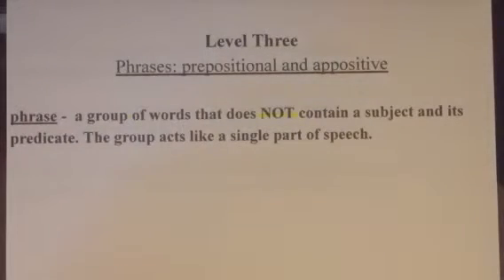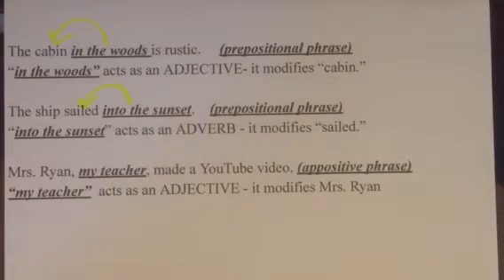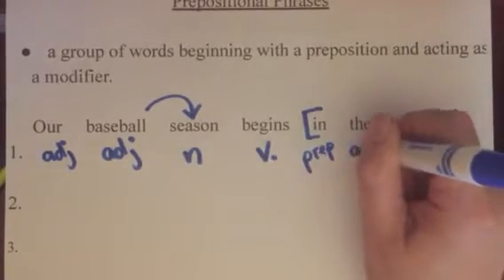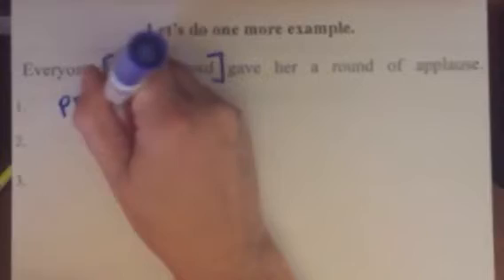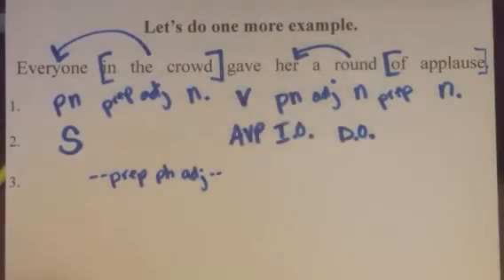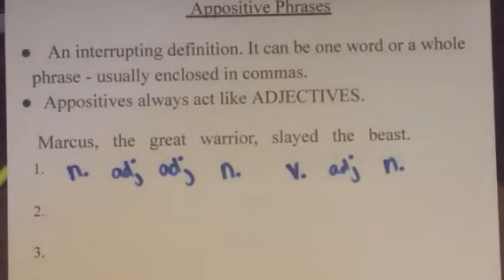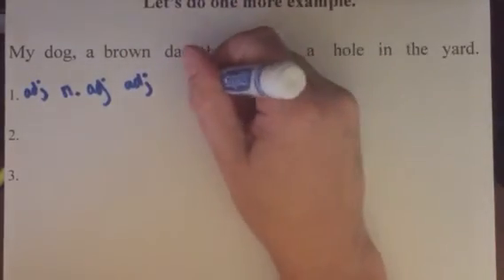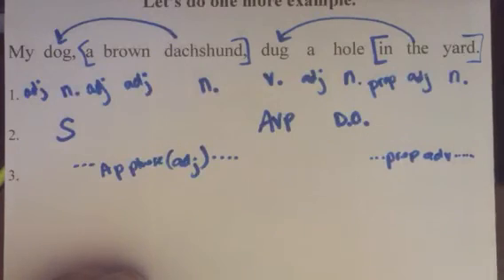Level 3 Sentence Analysis Part 1 - Prepositional and Appositive Phrases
In this video you will see how to label prepositional and appositive phrases in level 3.